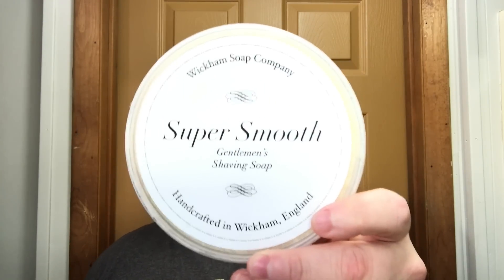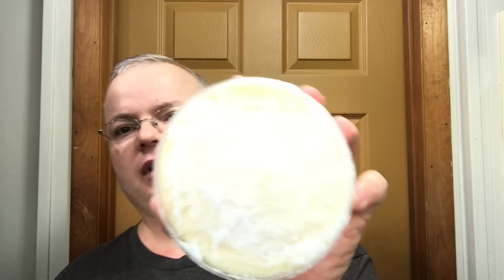Shave w/Wickham Club Cola, CR General, RazoRock Mudder Focker